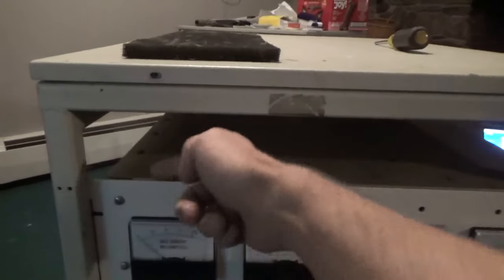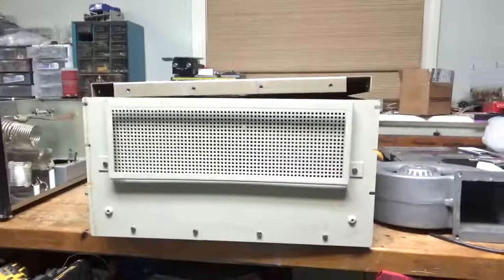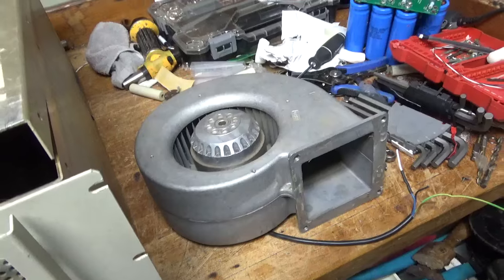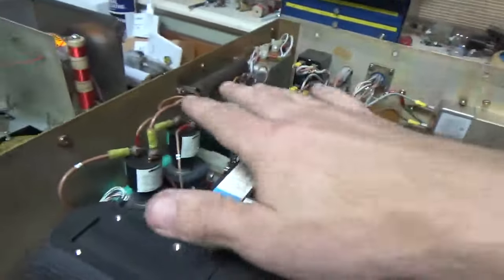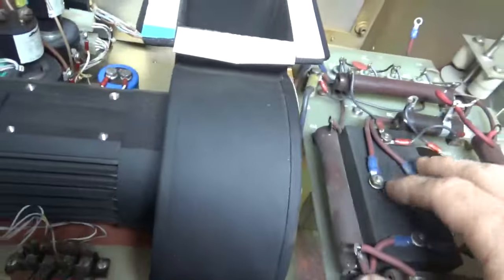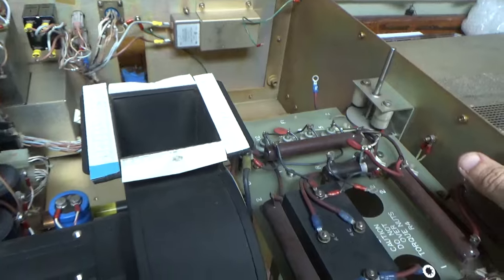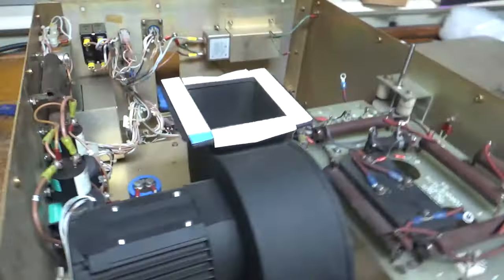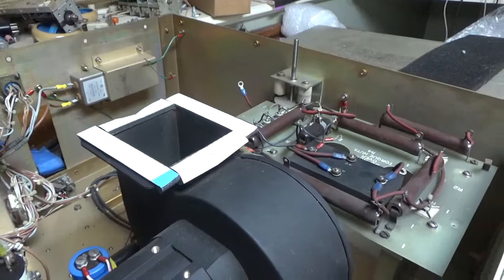3CX6000A7 160-15 Meter 12KW CCS PA Bottom Cabinet And Other Info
Here I show the rf deck slid into the rolling cabinet, I also show the inside of the bottom cabinet.